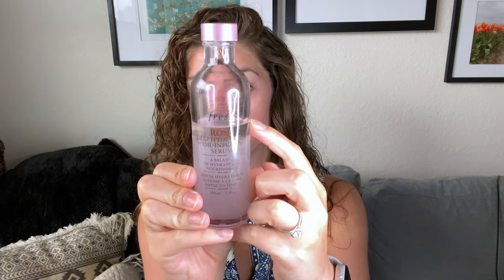30 DAY SKIN CARE TEST: FRESH ROSE DEEP HYDRATION OIL-INFUSED SERUM! Full Review, Before and Afters!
Today I'm sharing another 30 day skin care test, this time on the fresh rose deep hydration oil-infused serum! Enjoy (open for links and more info)!